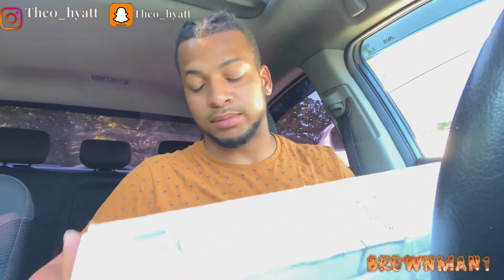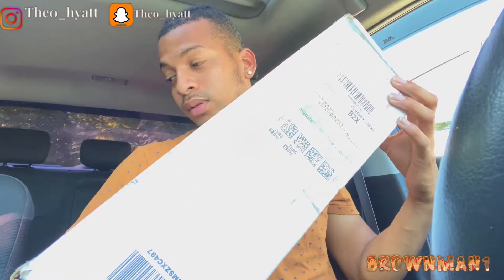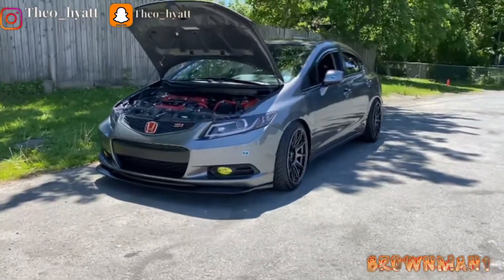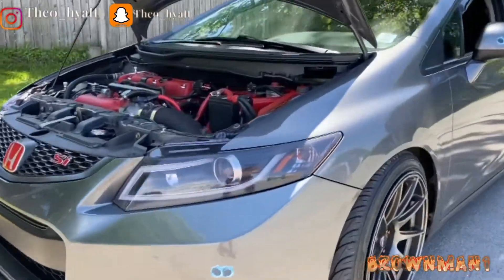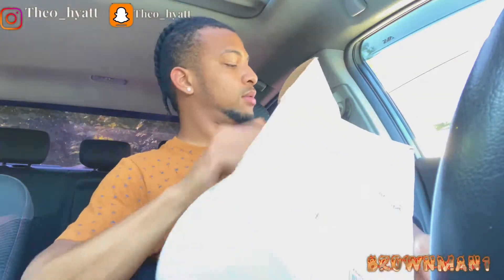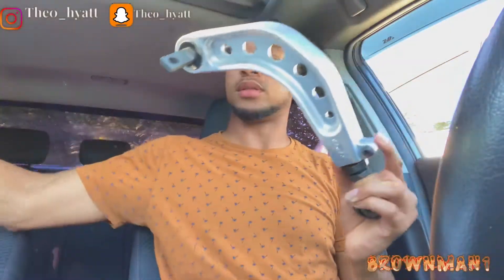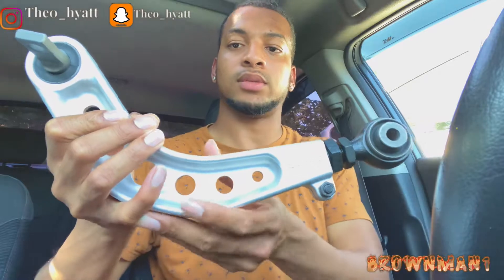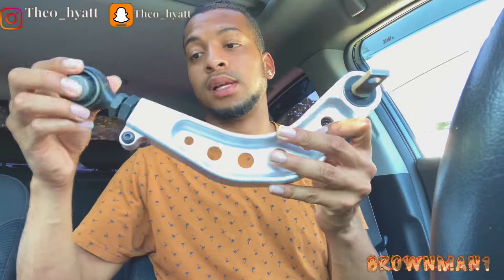Best REAR CAMBER ARMS 9Th gen civic si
Got my camber arms finally, can’t wait to install these